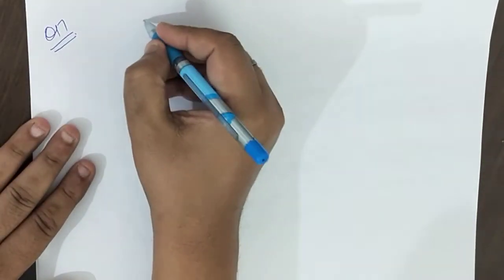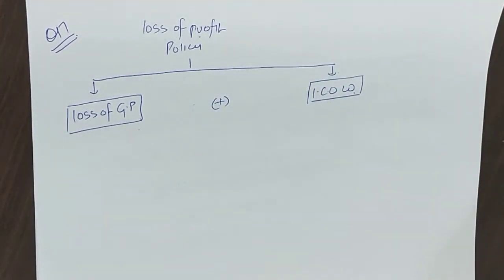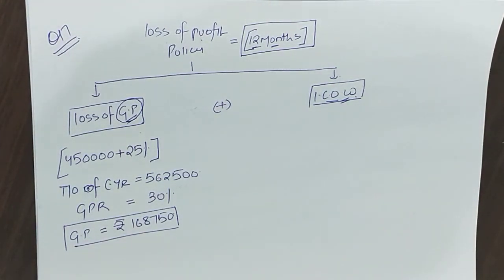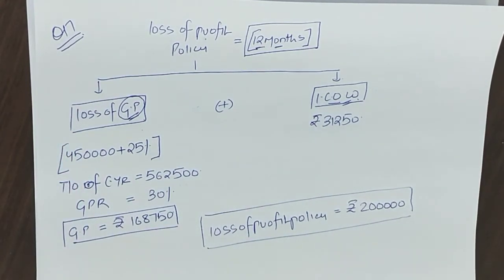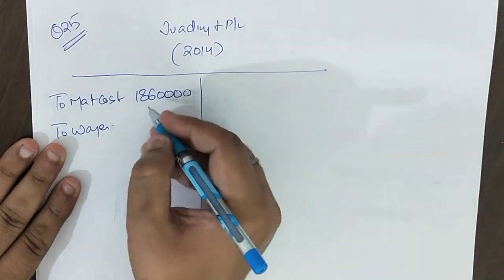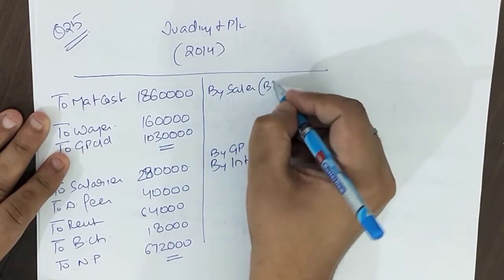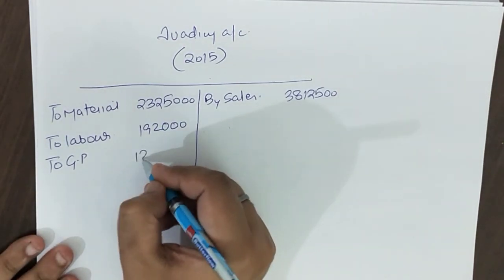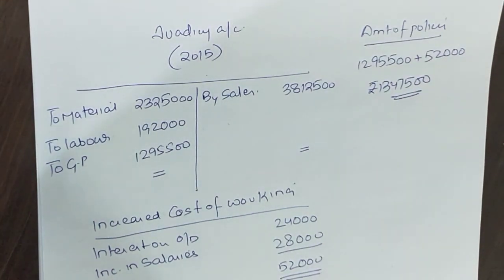Insurance claims: lecture 19 (Question no.17 and 25)